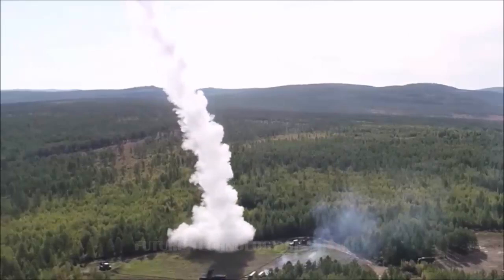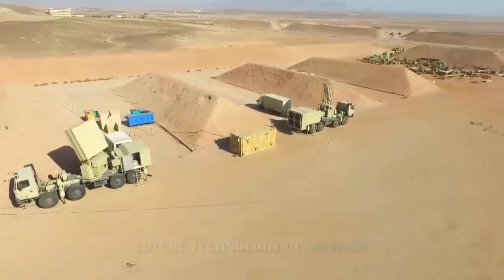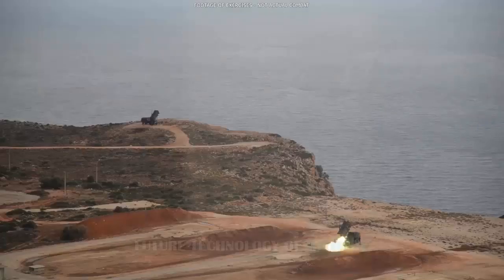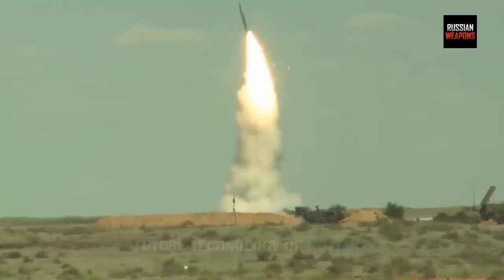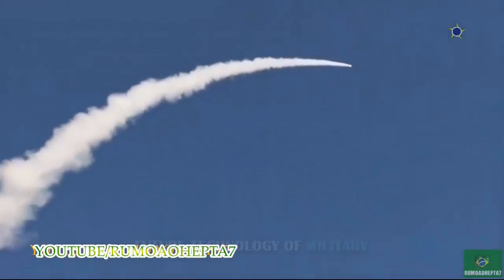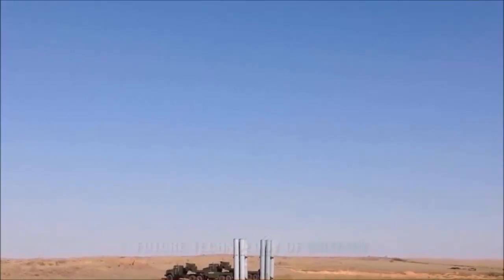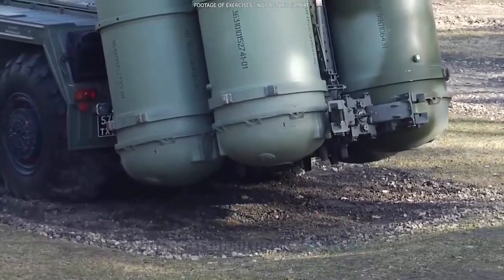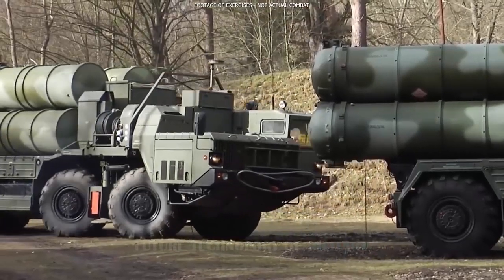Here's Why Iran is Heavily Investing in Its Deadly Air Defenses Such As S-300, S-400 & Bavar-373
The once-formidable Iranian Air Force, starved of spare parts for its 1970s-era American-built fighters, is unlikely to effectively challenge U.S. air superiority. Instead, Iran has doubled down on a diverse array of surface-to-air missile (SAMs) systems in its Air Defense Force (IRIADF) as well as the Revolutionary Guard Corps (IRGC).

Together, these form an integrated air defense system that can tackle threats approaching at different ranges, speeds and altitudes, aided by powerful over-the-horizon surveillance radar described in this article.

Iran maintains numerous SAM systems imported from the United States and Europe half a century ago, but lacks access to spare parts and new missiles. Tehran has been able to acquire modest numbers of SAMs from China and Russia.Long-range SAMs can track attackers from long distances, threaten non-agile aircraft over a hundred miles away and at high altitudes, and potentially knock down ballistic missiles.

The road-mobile radar-guided S-300PMU-2 ‘Favorit’ was Russia’s premier air defense system until succeeded by the S-400. It can engage up to thirty-six aircraft simultaneously up to 120 miles away using a mix of long-and medium-range missiles.

How Iran got them: In 2007 ordered five batteries of S-300PMU1s, but sanctions compelled Pres. Medvedev to cancel delivery in 2010—though Iran still managed to acquire a 30N6 radar and componentsThe Iranian Spinoff: In 2011, Tehran announced it would make its ‘own’ S-300—the Bavar-373, which uses the Say’yad-3 or 4 missiles derived from American Standard missile. The Bavar 373 supposedly has a range of 155 miles.